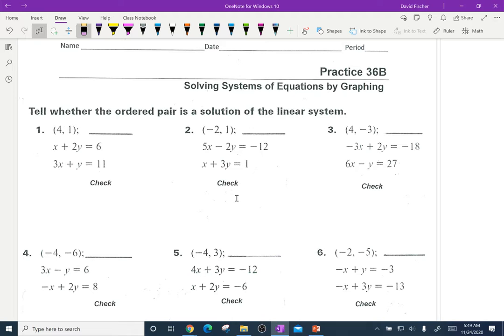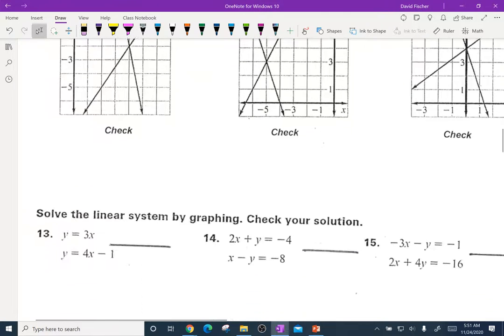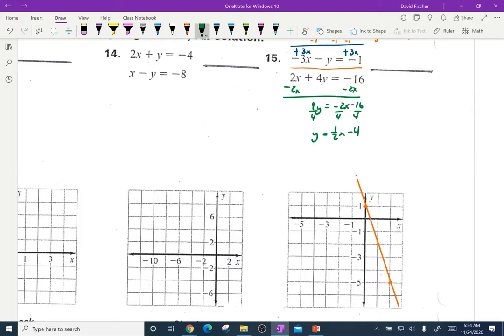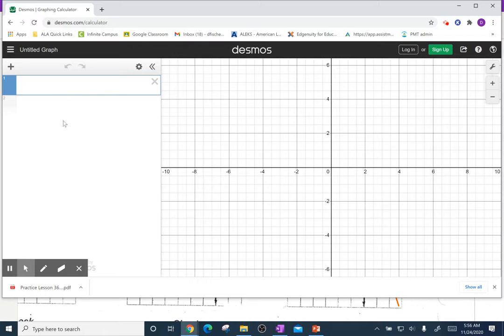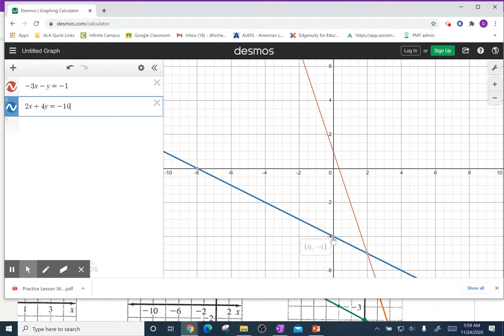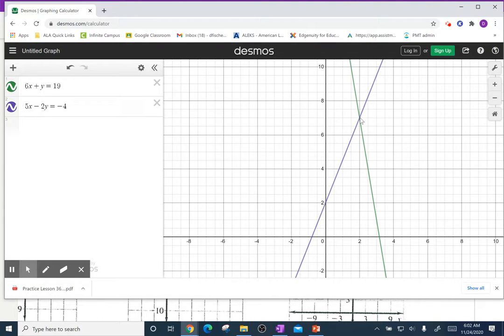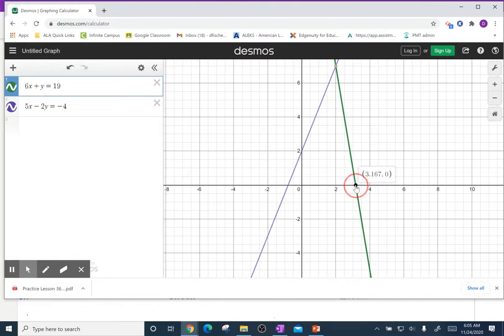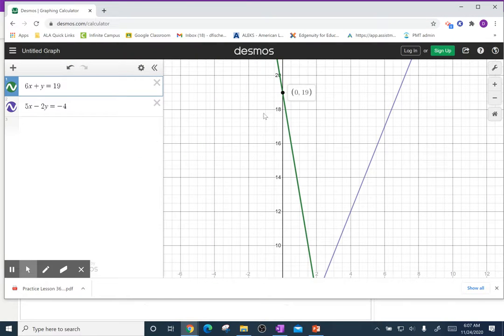Lesson 36B- More Solving Systems of Equations by Graphing